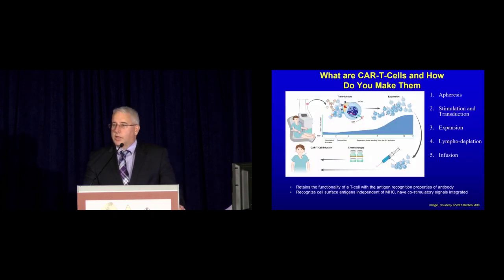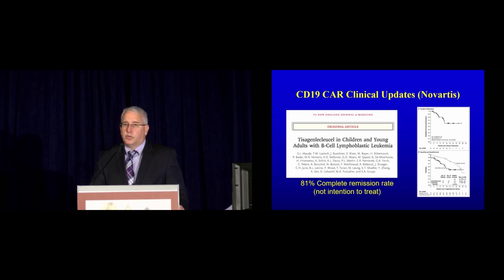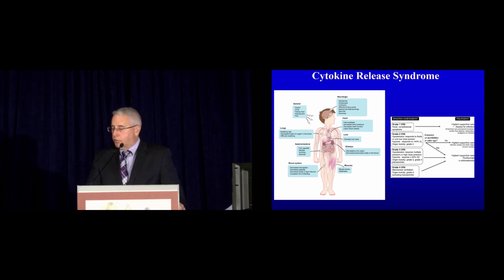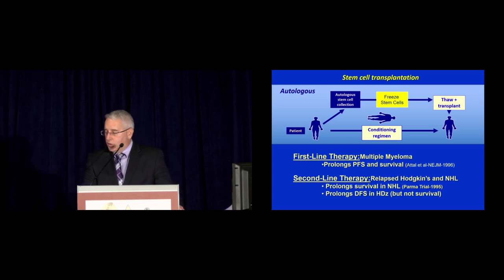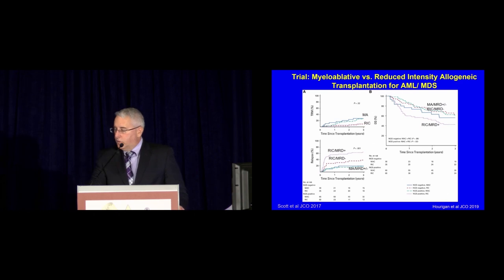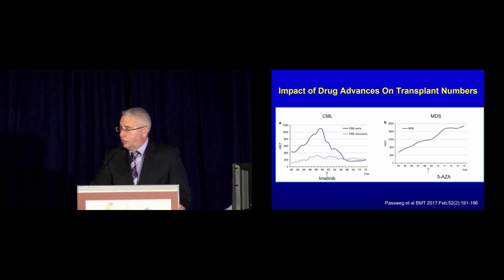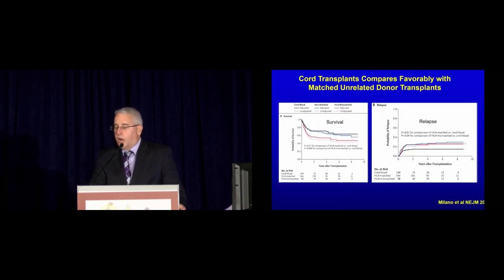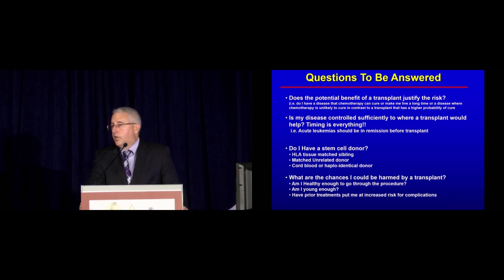2020 – Evening with the Experts – Dr. Richard Childs